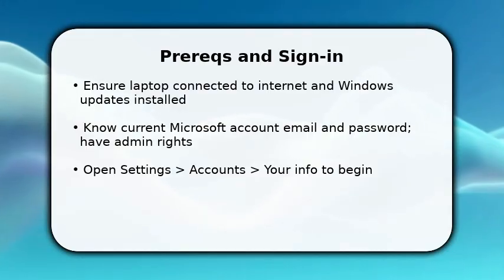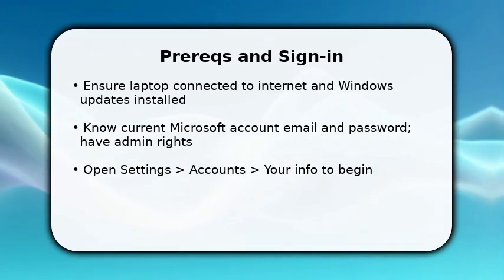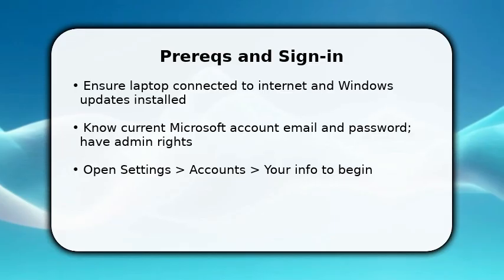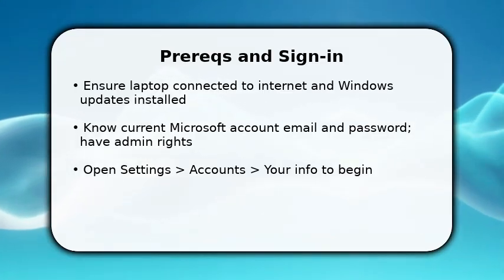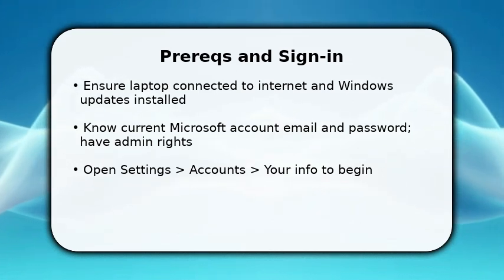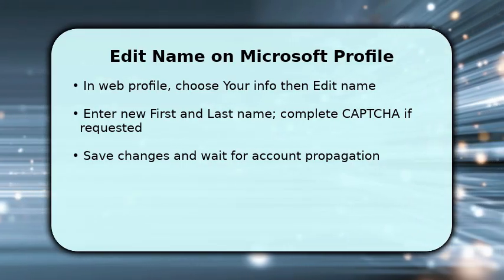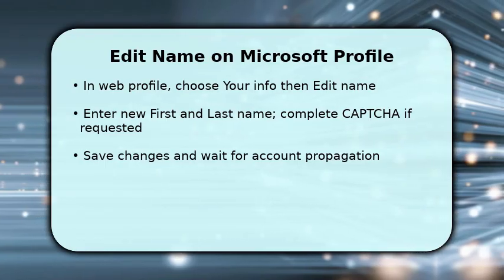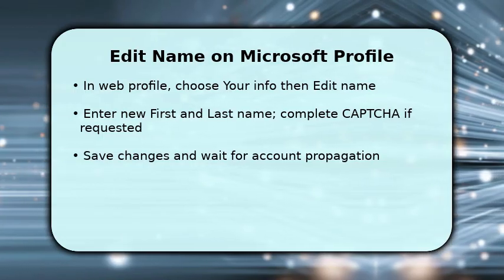How to Change Microsoft Account Name on Laptop - Full Guide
Discover the step-by-step process to change your Microsoft account name on a laptop. This comprehensive guide covers all necessary actions, from system settings adjustments to updating linked accounts and services.

change Microsoft Account Name, laptop user profile modification, Microsoft sign in details update, account management for Windows devices, how to alter account name on PC, linked service synchronization after change, Windows personalized settings adjustment, microsoft email and password reset guide, user identity switch procedure, system credentials transformation